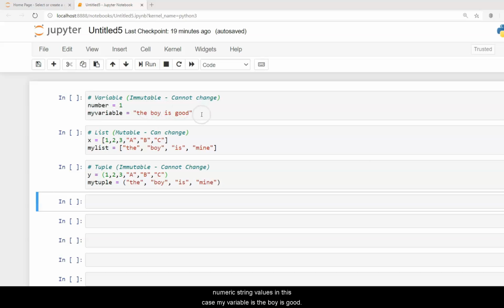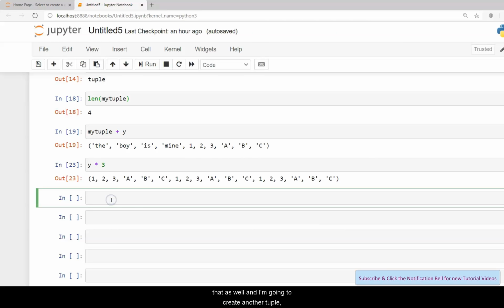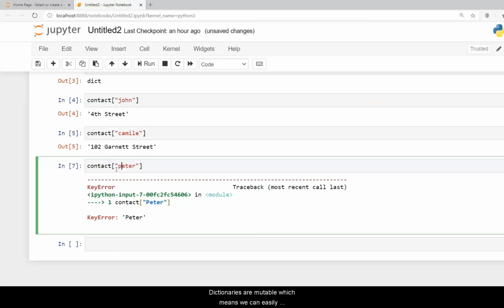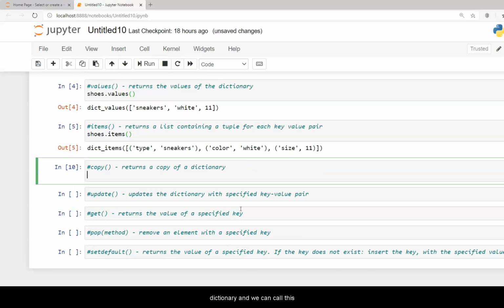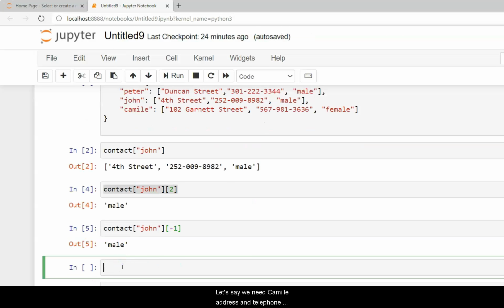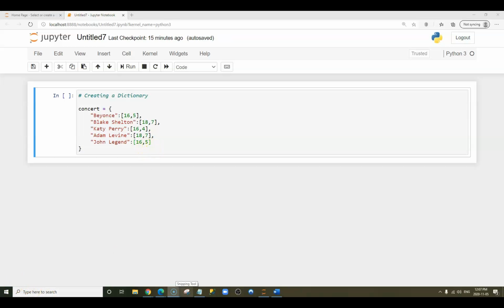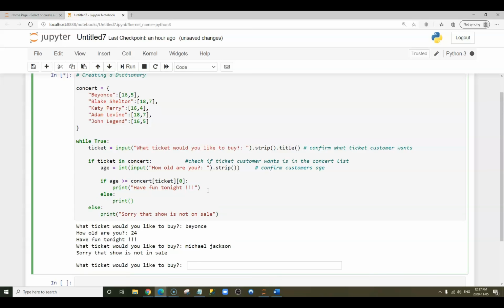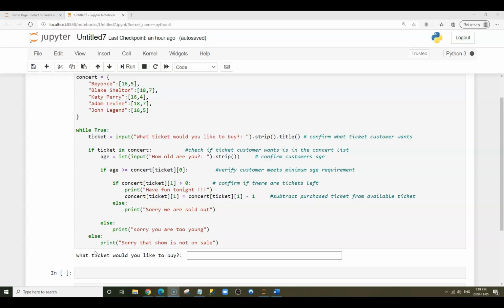Learn Python in 5 Days - DAY 4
Learn Python from the beginning towards becoming proficient. Python is easy to learn and this course is hands-on with lots of practice task which allows you solidify your knowledge coding in Python.

Anyone looking to learn Python quickly , efficiently from the beginning.
Anyone Looking into a career as Web Developer, Software Developer, Data Analyst, Data Scientist, Business Analyst, Report Analyst, ETL Specialist, BI Consultant, Data Engineer or any Data related field, Machine Learning or Artificial Intelligence.